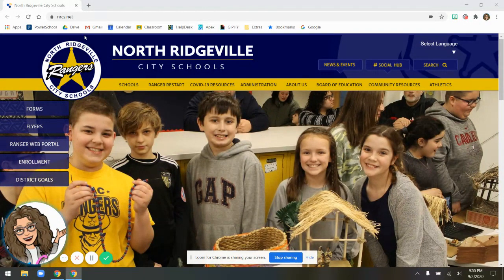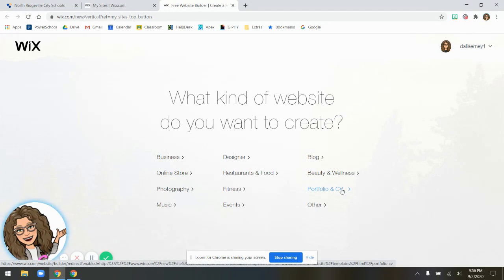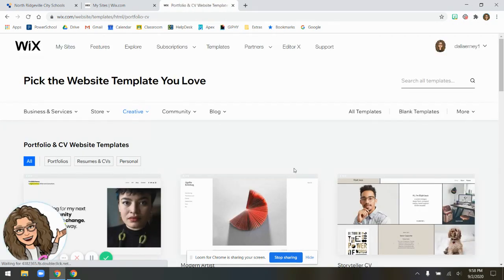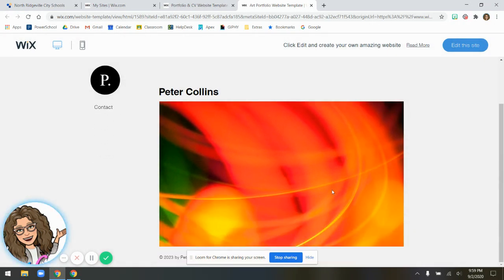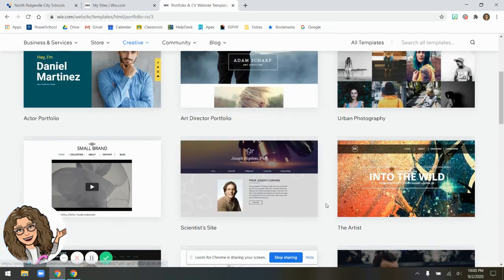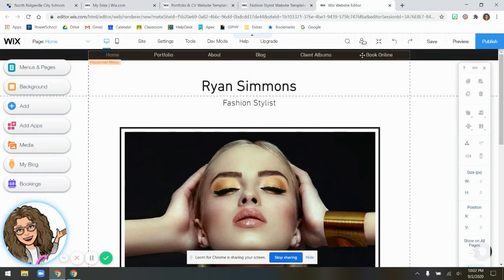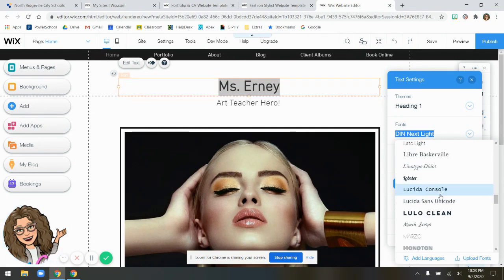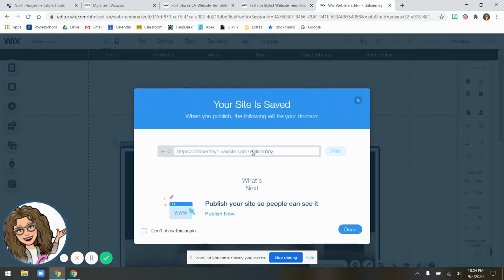Photography - Creating Your Wix Portfolio Site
Ms. Erney Demonstrates how to create a Portfolio Website